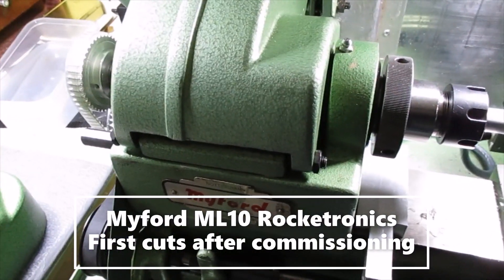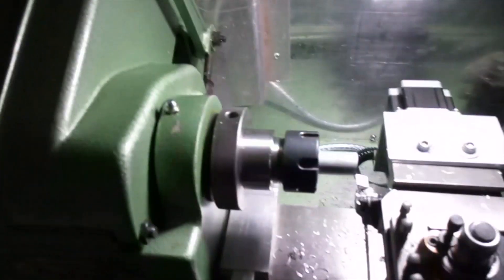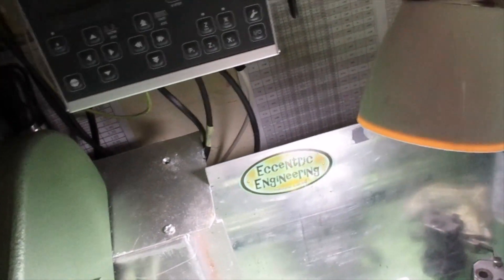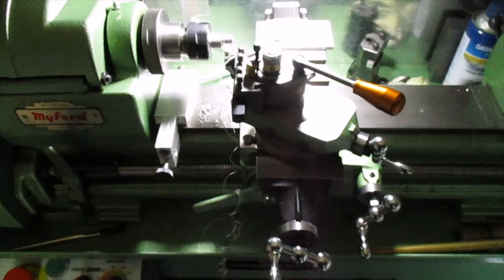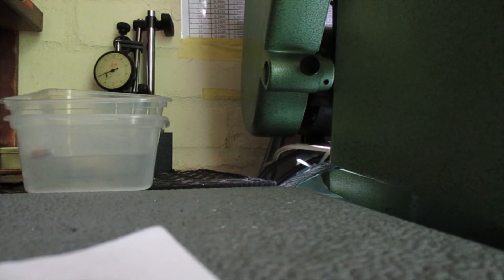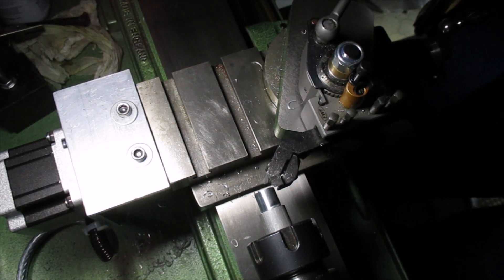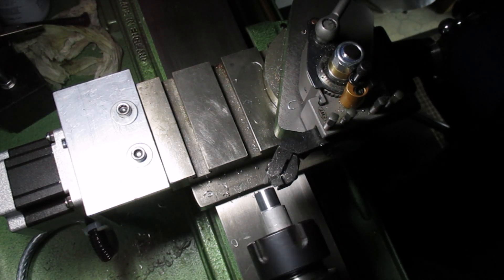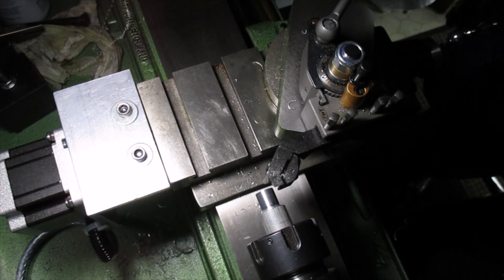Myford LM10 & Rocketronics ELS instalation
First cuts after My installation of Rocketronics ELS { electronic leadscrew } sorry the picture is not the best because it was not possible for camera to see the control screen but the first cut was to turn aluminum down from 15.88mm to 12mm over a length of 12mm, the settings were -12mm for Z and 1.94mm for X